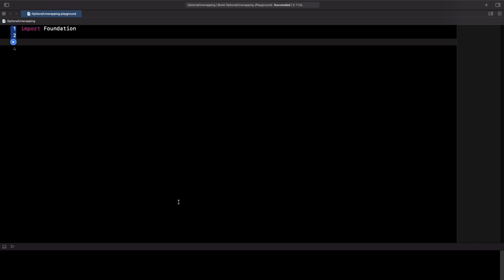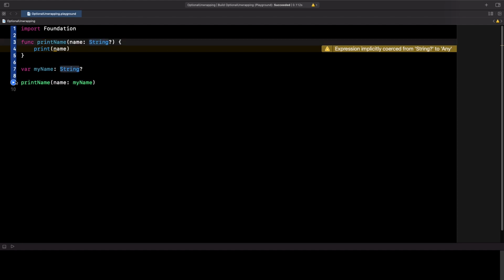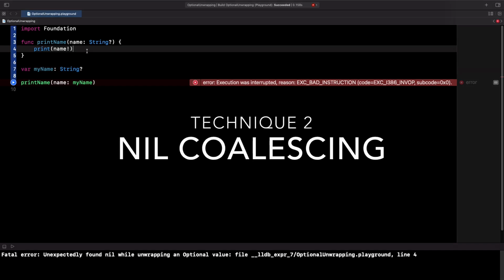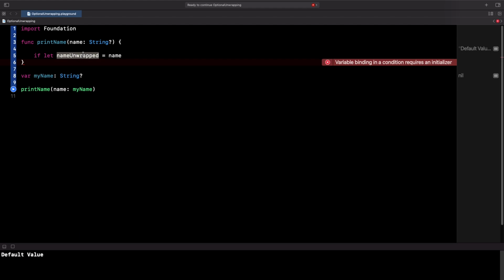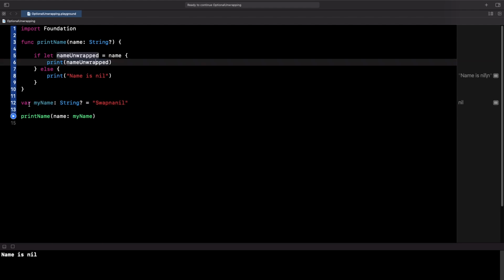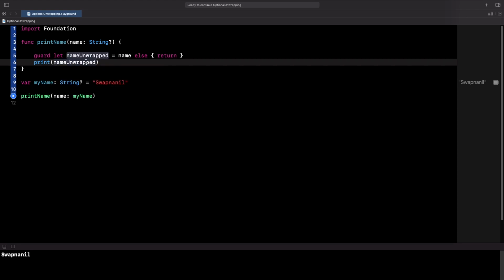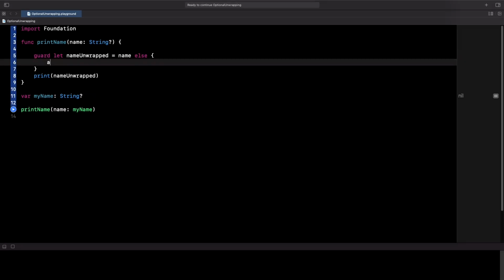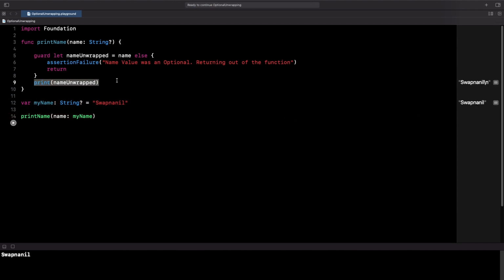Unwrapping Optionals in Swift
In this SwiftLang tutorial we'll learn about the various techniques to unwrap optionals in Swift.

0:00 Introduction
1:26 FORCE UNWRAPPING
2:26 NIL COALESCING
3:00 IF LET
4:38 GUARD LET
6:23 TIP ASSERTION